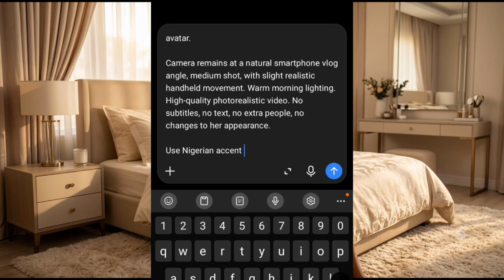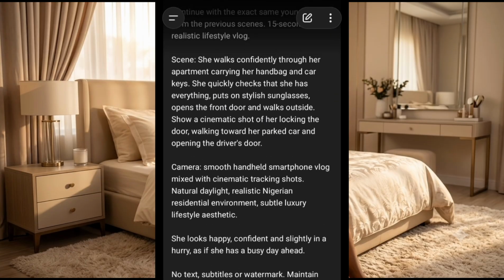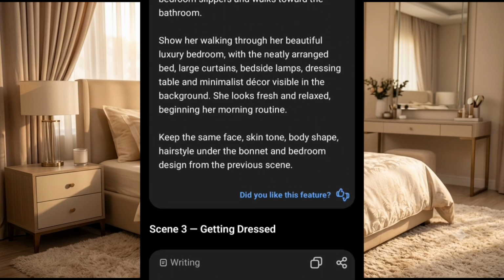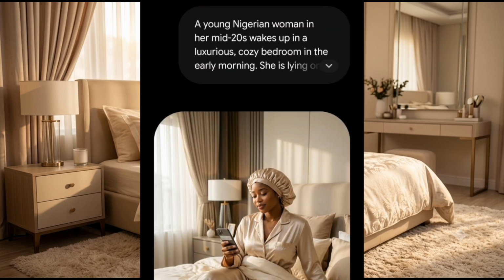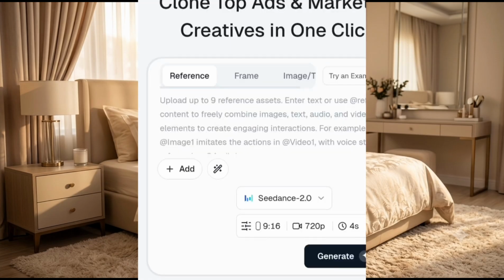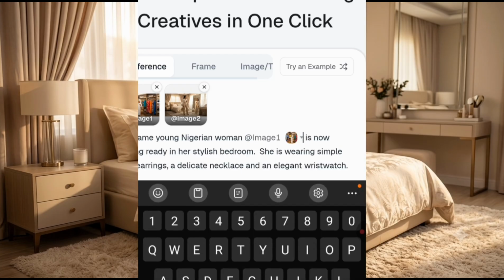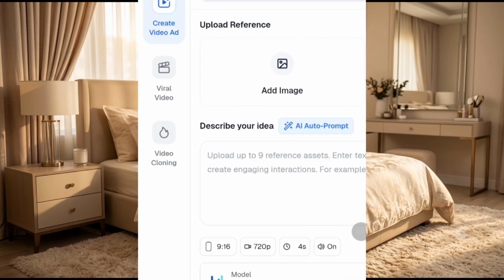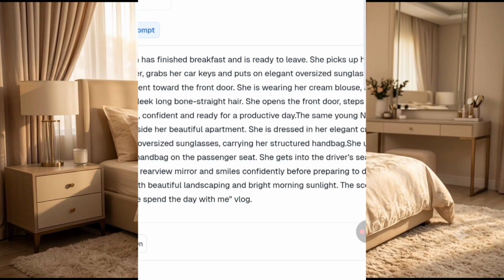How to Make AI Lifestyle Videos That Look REALAILifestyle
It is very easy to create realistic lifestyle videos without filming yourself. And you can do it using free or paid Ai tools.
In this video, I’ll show you how I created this “day in my life” AI lifestyle vlog using AI tools.

From generating the lifestyle images to animating the character and turning the scenes into a realistic vlog, I’ll show you how you can recreate this type of content using both FREE and paid AI tools.

You don’t need an expensive camera, fancy location, or even a full filming setup. With the right AI tools and prompts, you can create engaging lifestyle content for YouTube, TikTok, Instagram, and other social media platforms.

In this video, you’ll learn:
 How to create consistent AI lifestyle images
 How to animate AI-generated images
How to create realistic talking AI characters
Free AI tools you can use
 Paid AI tools worth considering
 How to turn separate scenes into a complete lifestyle video

If you’re interested in AI content creation, faceless YouTube channels, AI influencers, lifestyle content, or making money with AI, this tutorial is for you.

Watch until the end and let Stecy show you how to create your own AI lifestyle video.